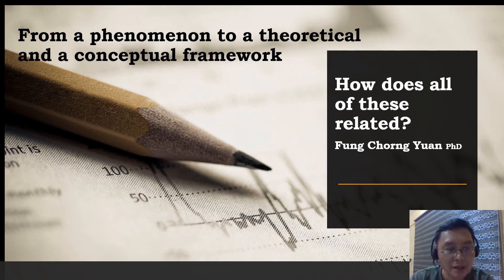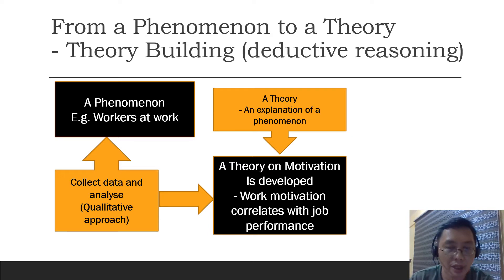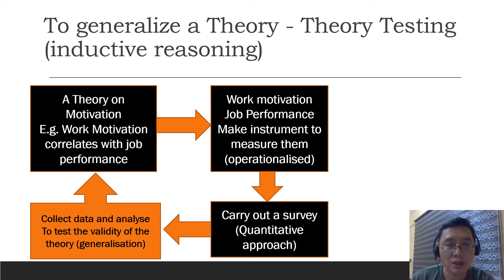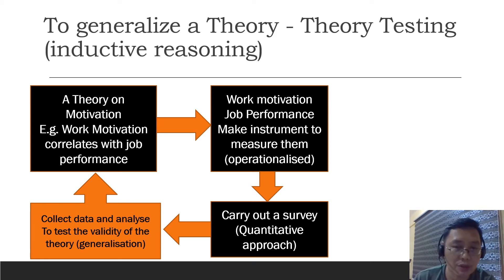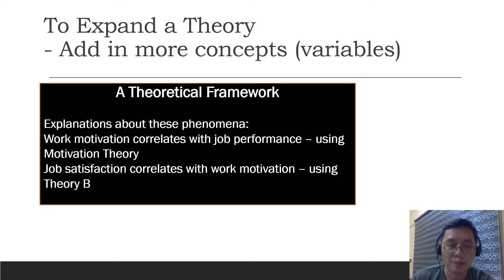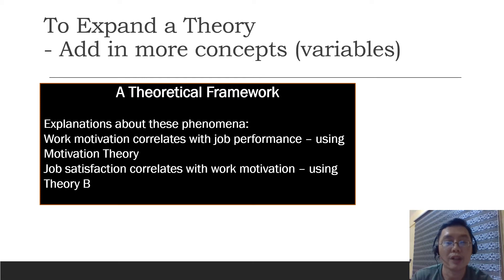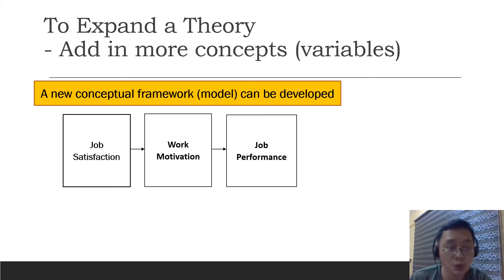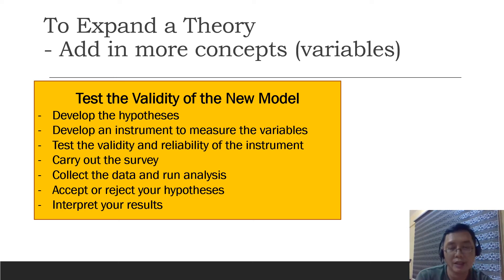From a phenomenon to a theoretical and a conceptual framework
In this short video, I will be sharing how a theory can be developed from a phenomenon and how this theory can be expanded. I will also explain how a theoretical framework comes into the picture and how a conceptual framework can be developed. It is vital that you read up and understand some of the terms such as deductive and inductive reasoning, theory-building and theory-testing. At the end of this video, I hope you can have an understanding of what a theoretical and a conceptual framework is and how they are been used in research.